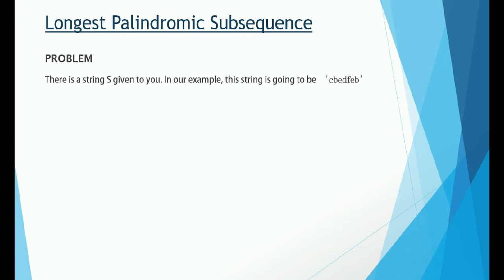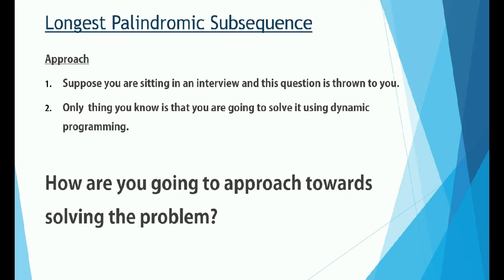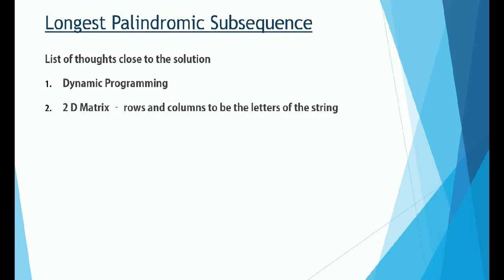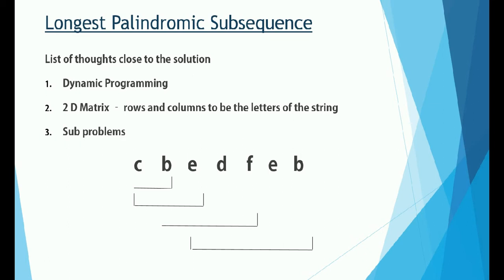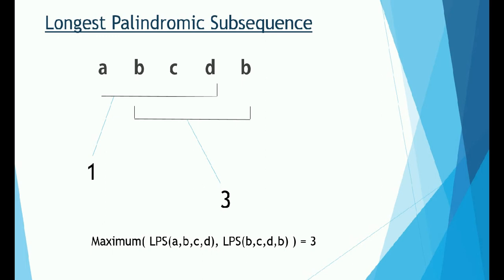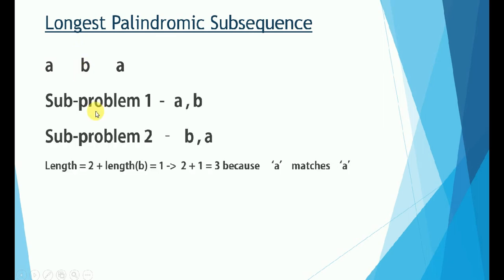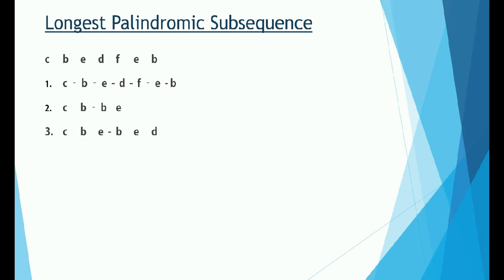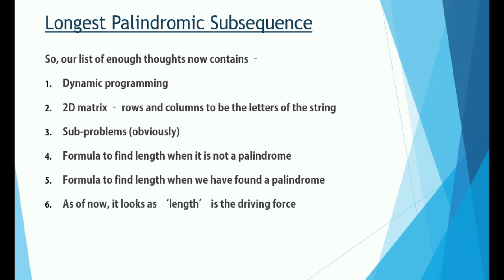Longest Palindromic Subsequence dynamic programming : developing intuition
Welcome to Joey'sTech, your own dynamic programming tutorial focused on helping you to learn to solve dynamic programming problems.

This video is all about longest palindromic subsequence in which you'll not learn about solving this problem, however, you'll learn to develop the intuition
to solve the problem of longest programming subsequence.

Many students and programmers have this concern that when it comes to designing dynamic programming algorithms they are helpless at the intuition.
This means that the solution doesn't occur to them. Well, let me tell you that during the time you learn dynamic programming, the entire solution is not going to
occur to you just at once. This is a bitter truth.

This doesn't mean that you'll not be able to solve dynamic programming problems all by yourself. All you have to do is jot down the thoughts which are closer to the
solution, you can also call them `leads`
Based on these leads you will solve the problem and then based on them the solution will start occurring to you.

This is the right answer to 'how to solve dynamic programming problems' and thus, be better at computer programming. So, in this video rather than jumping on directly
to our framework where we solve the problem we will work on developing the intuition to solve the problem of longest palindromic subsequence.

Few of the thoughts which quickly come to my mind is dynamic programming itself, then the second thought is that I will be using a table - 2D matrix because I
find this question very close to longest common subsequence, where the string forms the rows and the columns.
The next thought is sub-problems because what is dynamic programming without sub problems hence I will list it down as well.

It is a bottom up approach where we start from the smallest subproblem so that in case of over lapping sub problems it can be used again.
Now, there are  a few more thoughts coming in my head which I will tell you in this video of my dynamic programming tutorial series.